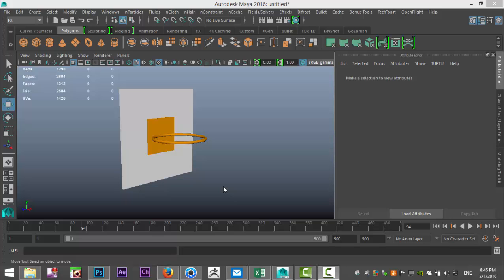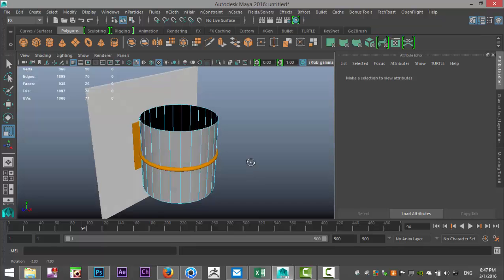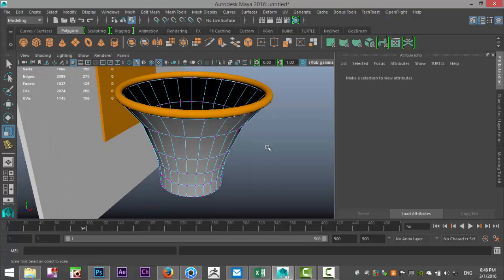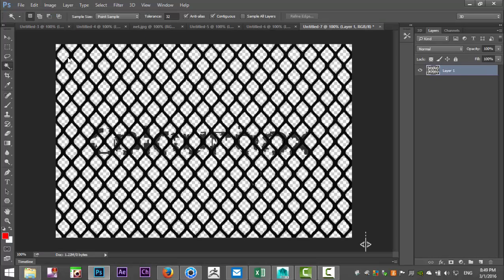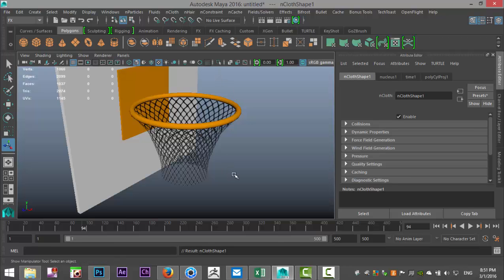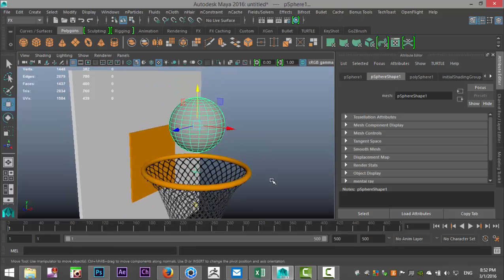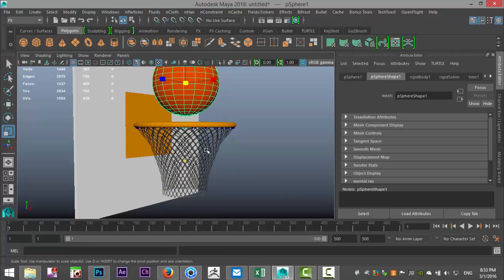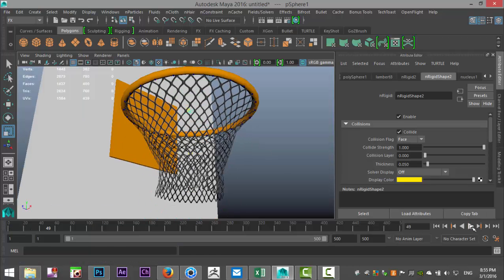Maya 2016 tutorial : How to create a dynamic Basketball net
In this video I will show you how to create a Basketball hoop that actually works and will respond to the ball falling through it. The technique is perfect when modeling soccer nets, fishing nets etc. Any situation where you need a net to respond to an object.